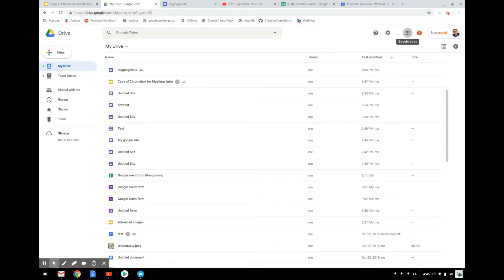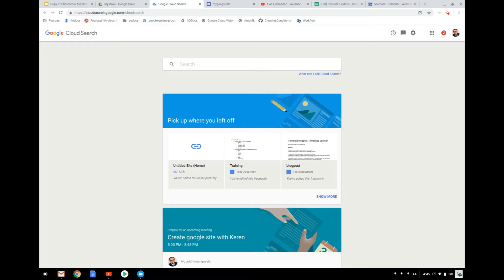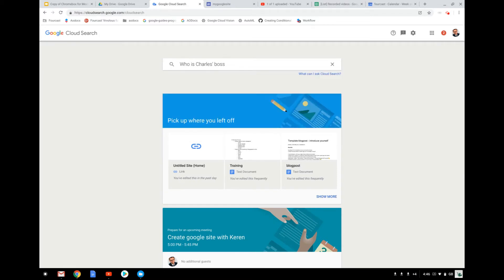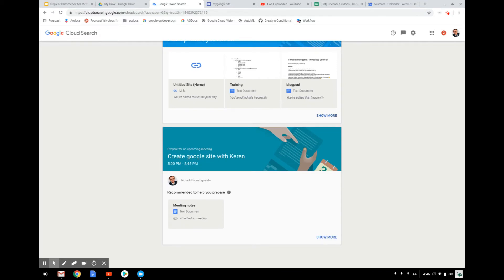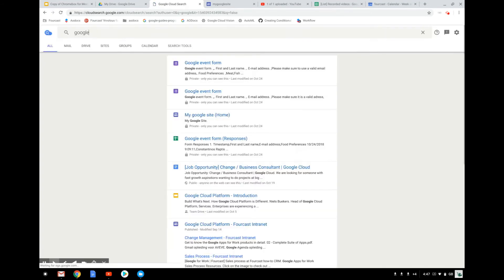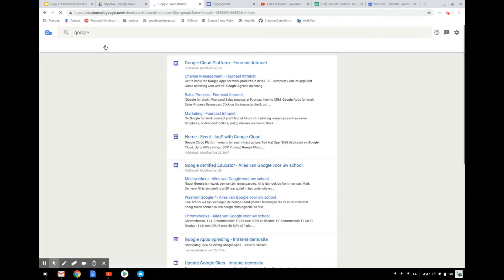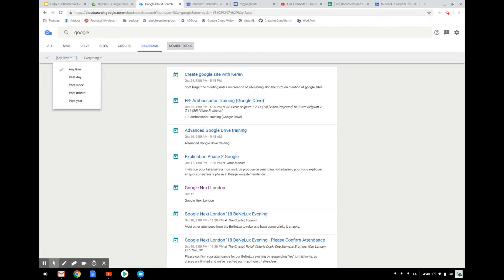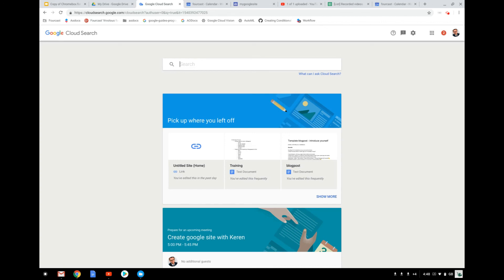Google Cloud Search - How to use Cloud Search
Cloud Search is bringing the best of Google Search to your business and delivering true enterprise search. How can Cloud Search help your employees quickly, easily, and securely find information across the business?  With Cloud Search anything and everything is at your fingertips. Discover how you can use Cloud Search in this tutorial.